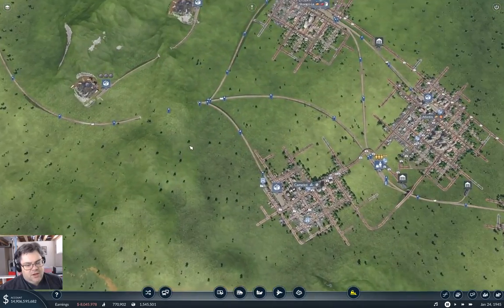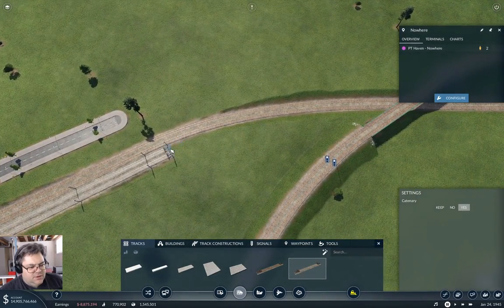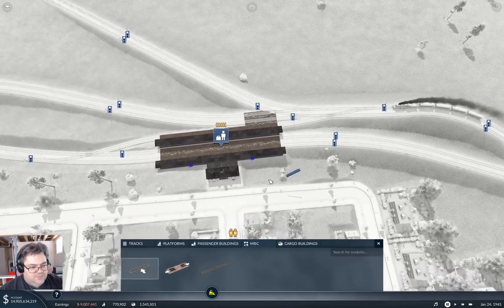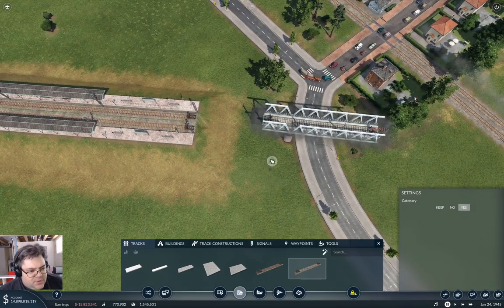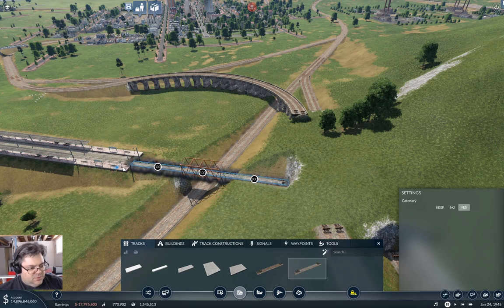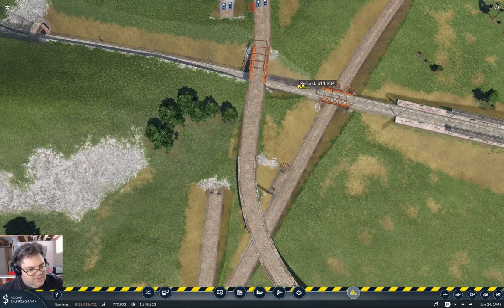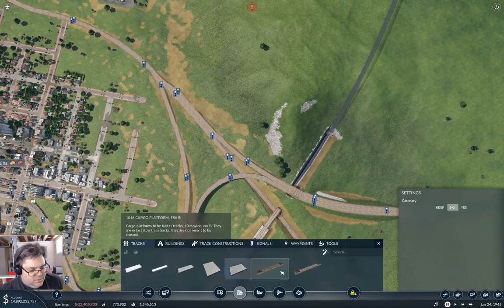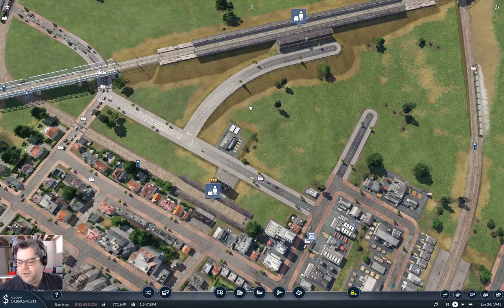Longland Part 68 | Transport Fever 2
High speed intercity passenger rail comes to a rather frustrating metroplex. Longtime watchers may remember the strugger to get to Nowhere.